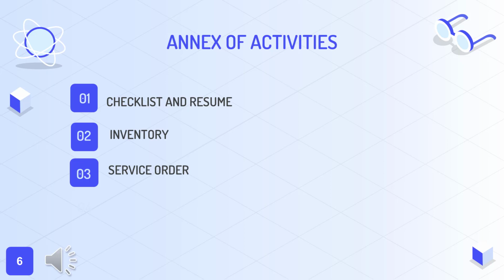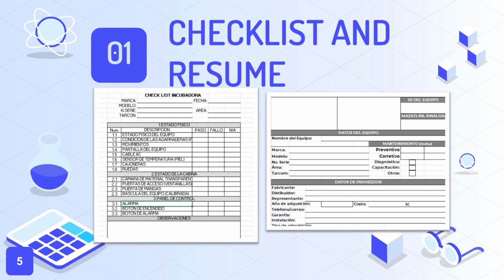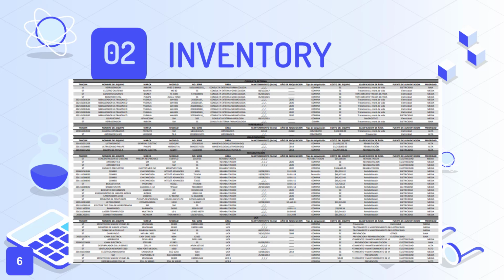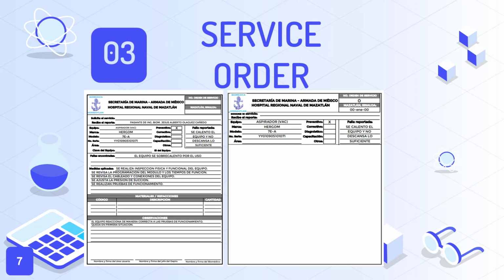U1_ED1_Alcaraz_Sebastian